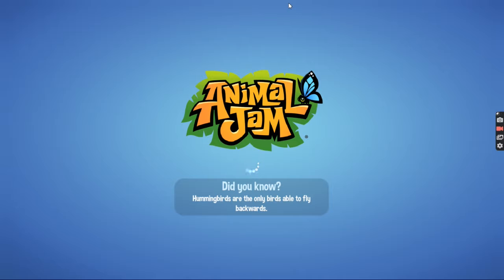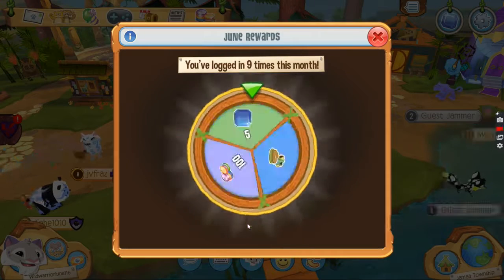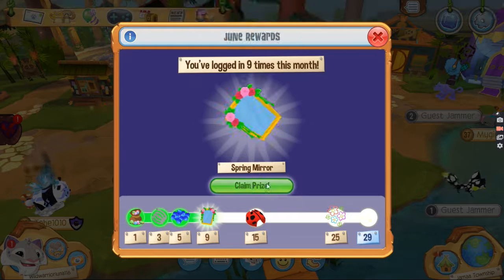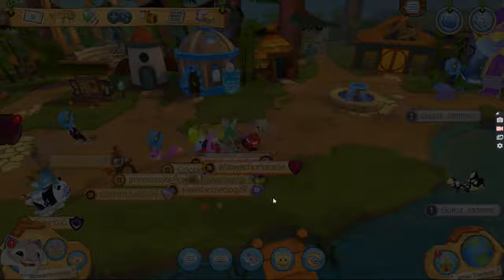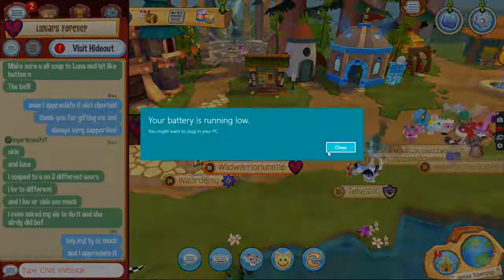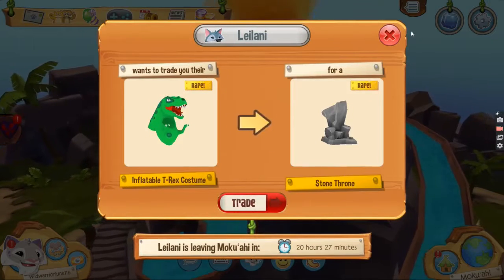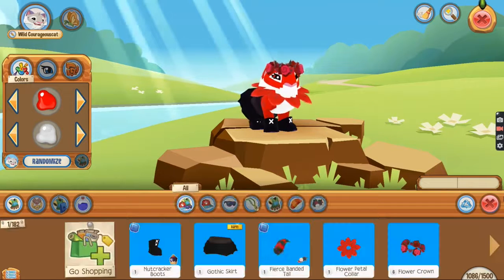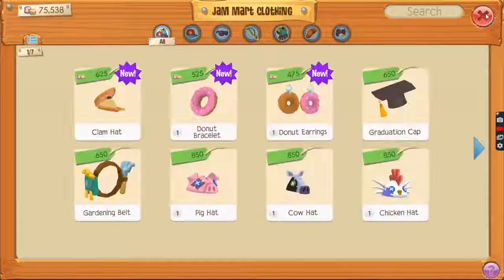DAILY LOGIN ITEM + LEILANI TRADE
Hey Lunars! So in this video, we will be receiving the DAILY LOGIN ITEM which is a SPRING MIRROR! Anyway, I love my one but does anyone have a nicer one out there I really want to color swap and also for today's Leilani trade it is a STONE THRONE for an INFLATABLE T-REX COSTUME anyway that's it for today's video! Also, ty so much for 185, we are so close to 190 and I hope we can reach 200 by the end of this month! Have an awesome day Lunars and bye!!!
X0X0,
GamerLunar